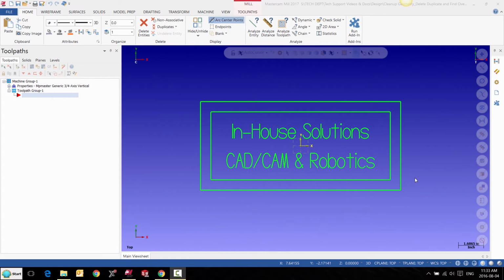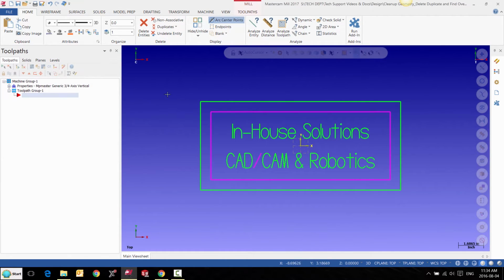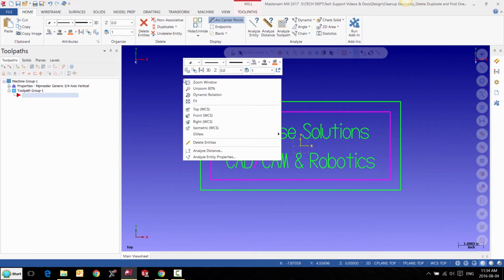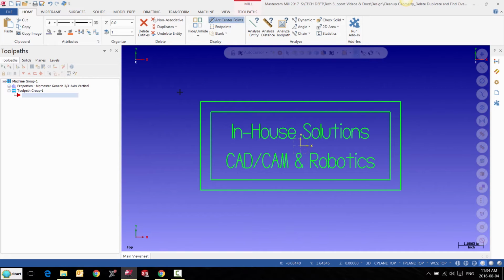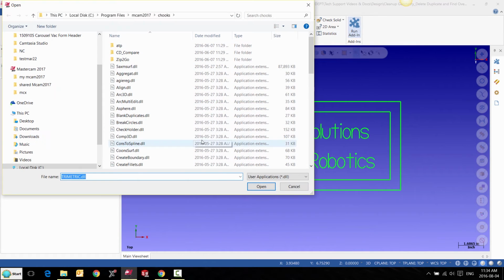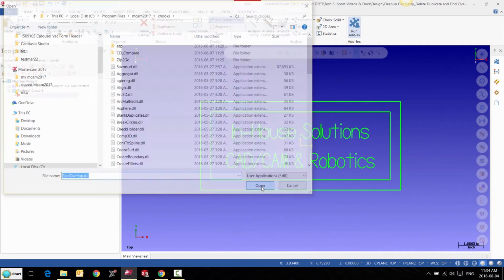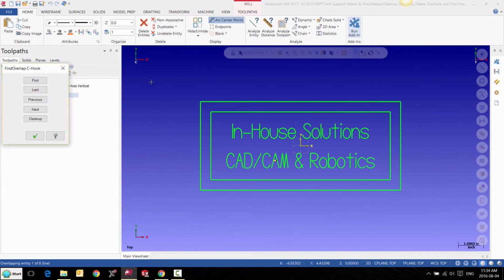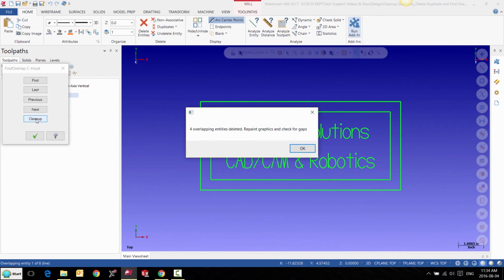Mastercam 2017 Tutorial: Clean Up Geometry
In this video we'll show you how to delete duplicates and find overlap, solving two main issues you may run into when chaining.